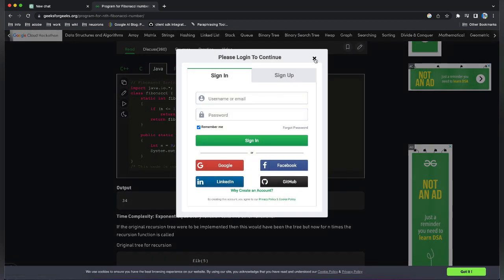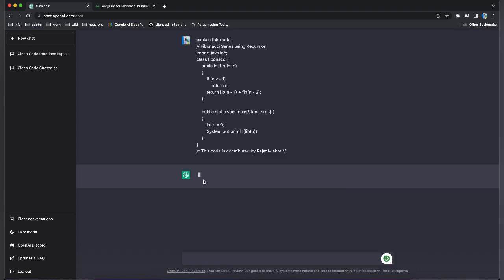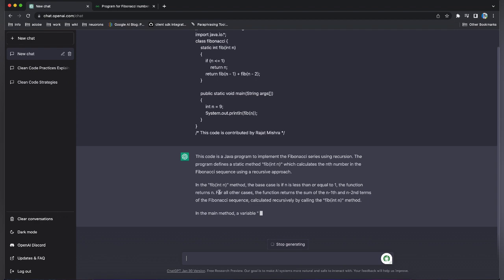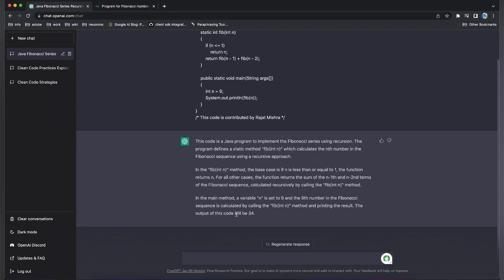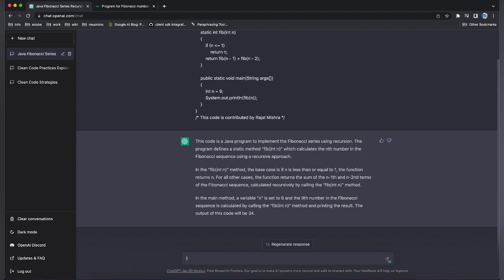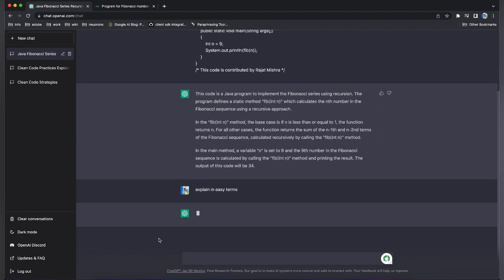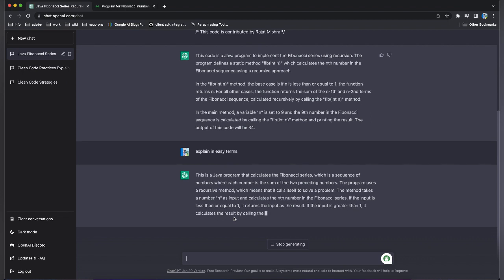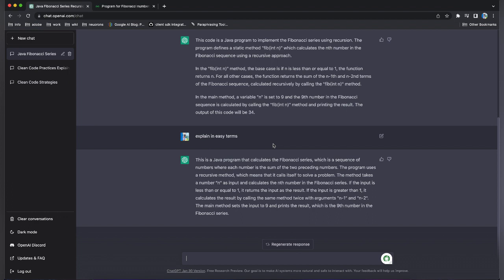How to use ChatGPT to Explain Code | ChatGPT explains cod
In this video, I'll show you how to use ChatGPT to explain Java code. This may come in handy for beginners learning to code or as a helping tool to help you in documenting code.